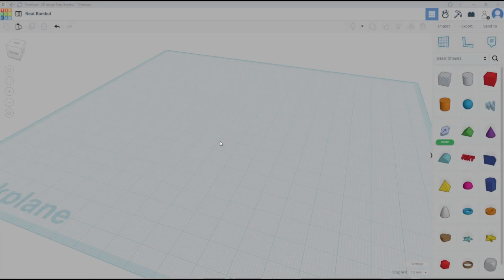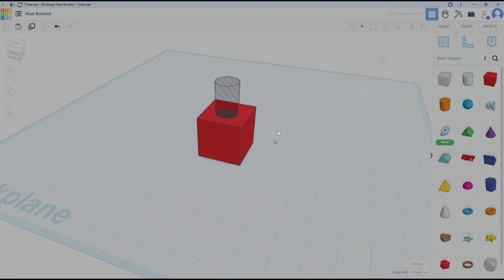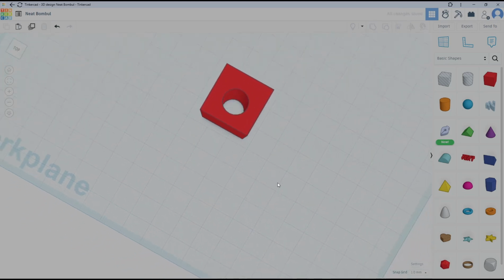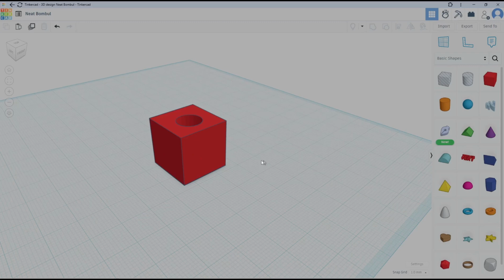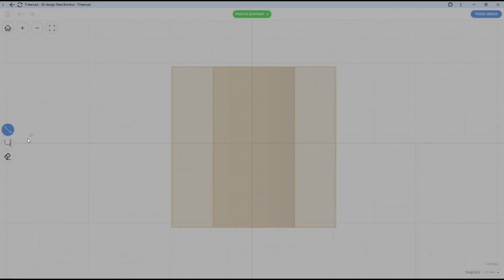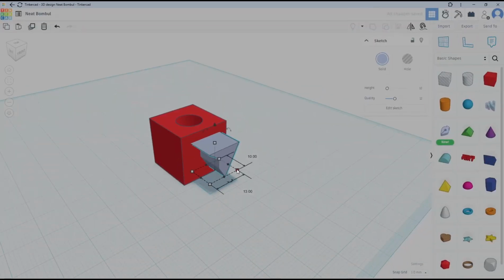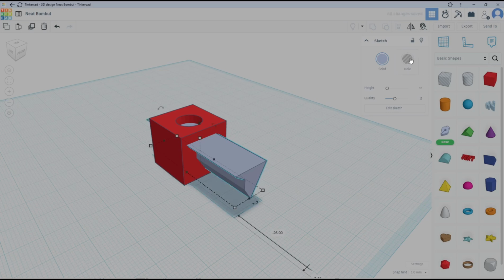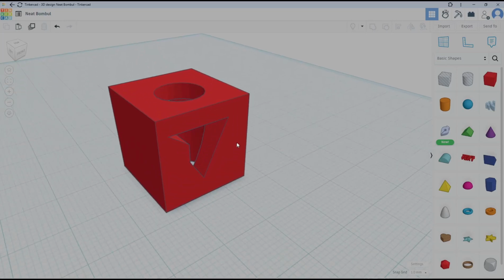TinkerCAD How To Add Hole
Learn how to add a hole in your design using TinkerCAD with our step-by-step tutorial. Master this feature in no time and create more intricate and versatile 3D designs.